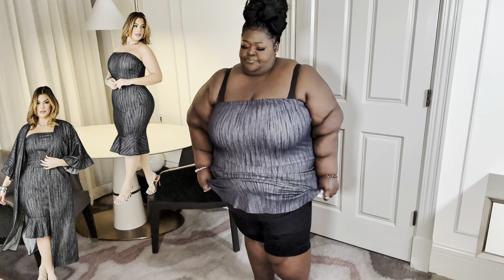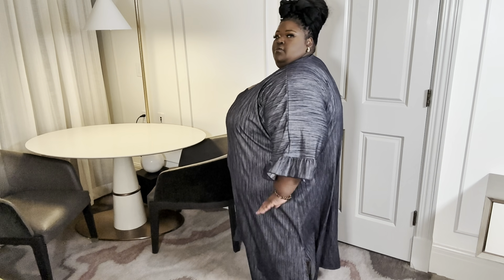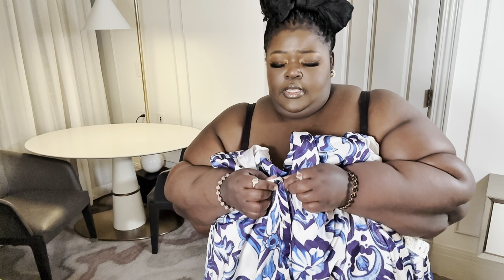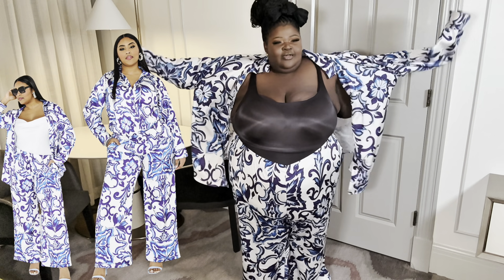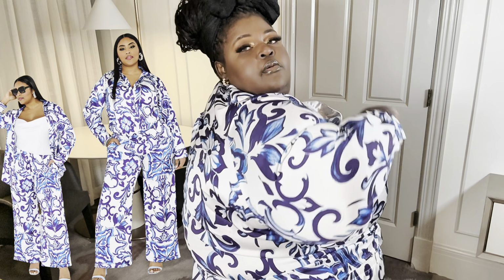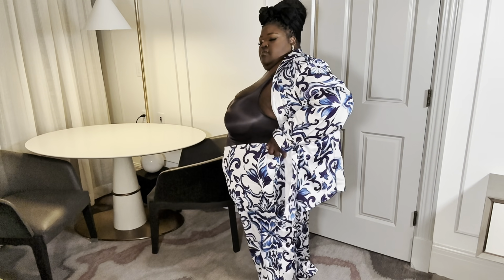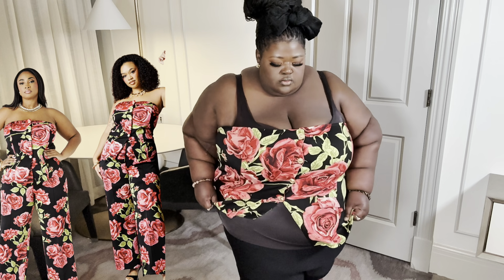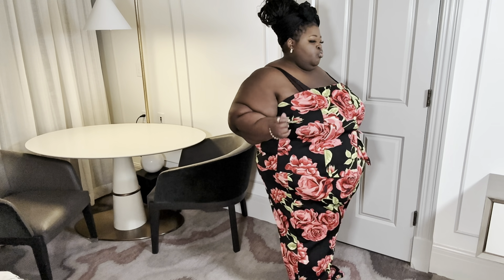Plus Size Outfit Inspo | Ashley Stewart Haul | These Outfits Hit Different | Joy Amor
Plus Size Hauls Get ready for a SIZZLING Spring/Summer 2026 haul from Ashley Stewart! 🔥 Dive into a massive collection of plus-size fashion featuring must-have dresses, adorable matching sets, everyday looks, vacation vibes, and confidence-boosting styles perfect for every curvy queen! ✨

Thank you to Laundry Sauce for partnering with me! If you want to elevate your laundry experience, scan the QR code on screen or head to

If you're obsessed with plus-size fashion, midsize & curvy style, budget-friendly hauls, real try-ons, and all things body confidence, this video is your ultimate guide! 💖 We're unboxing: 🌸 Gorgeous plus-size dresses ☀️ Dreamy summer vacation outfits 🛍️ The hottest trendy curve fashion ✨ Chic casual & dressy ensembles 💃 Outfits designed to make YOU feel amazing! Whether you're hunting for plus-size outfit ideas, summer fashion inspo, or the latest from Ashley Stewart, I've got you covered! 👏 Which look is your absolute fave?